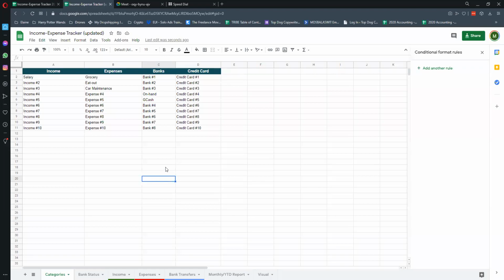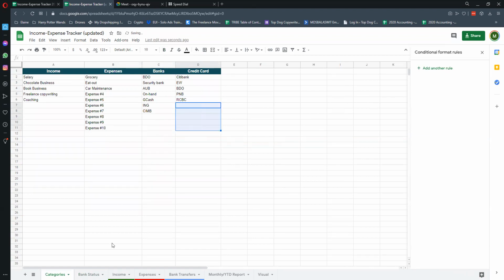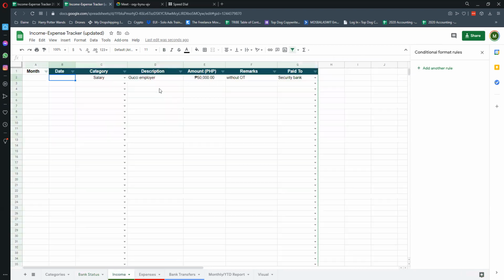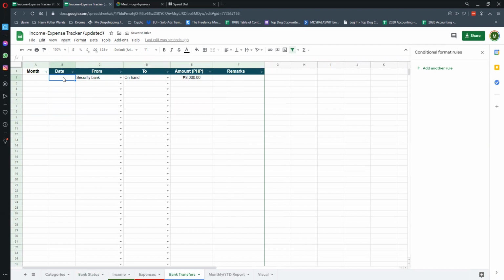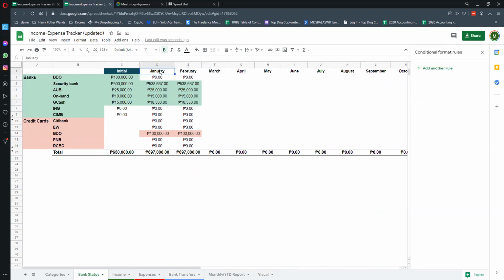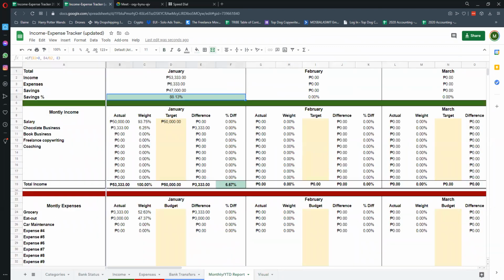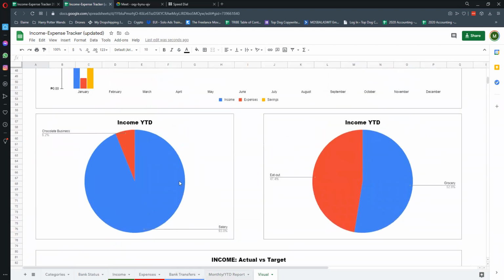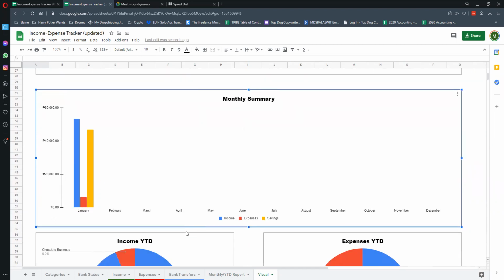How to use the Income-Expense Super Tracker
Watch this video to understand how you to use the Income-Expense Super Tracker.